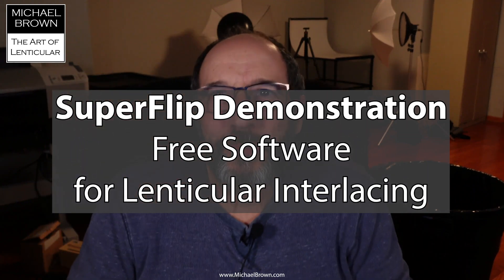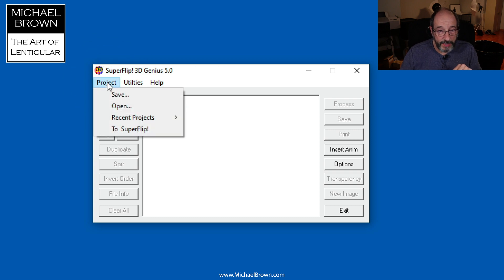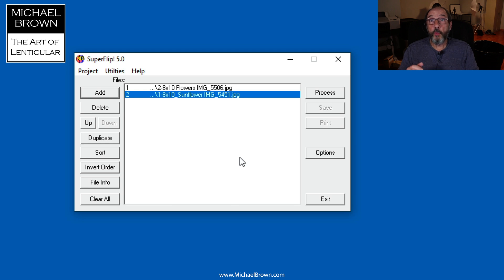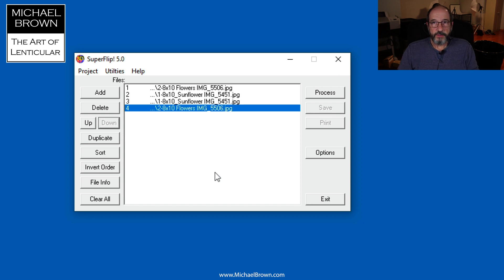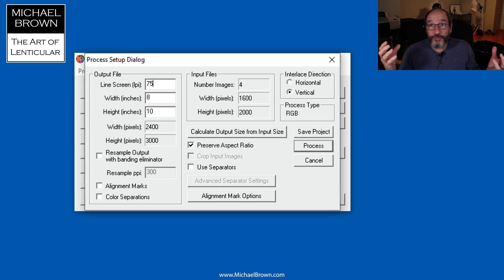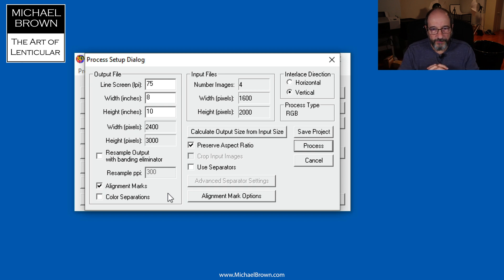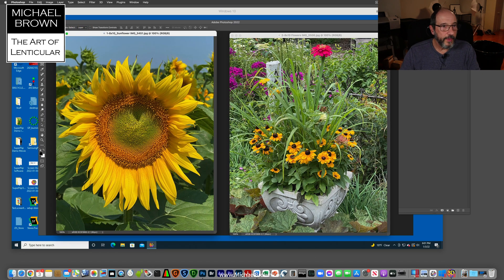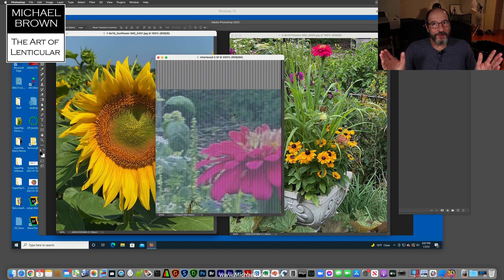A Quick Demo of SuperFlip!3D Interlacing Software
Some new users get confused by options & buttons in the SuperFlip!3D dialog box. In this video I show the very basics for those wanting to get started quickly. The great thing about SuperFlip!3D is it's FREE.